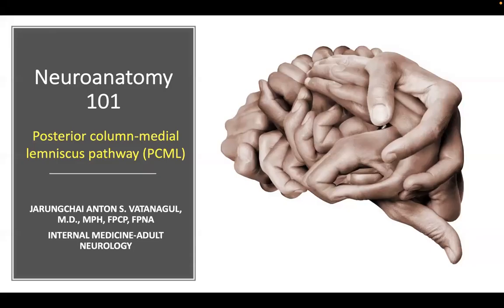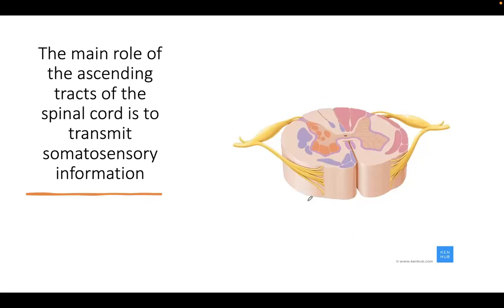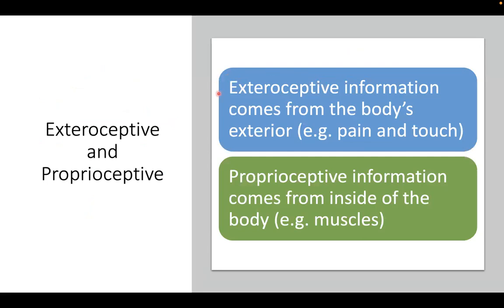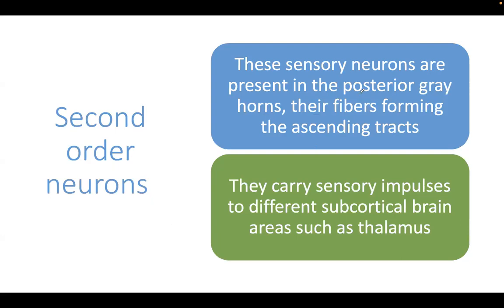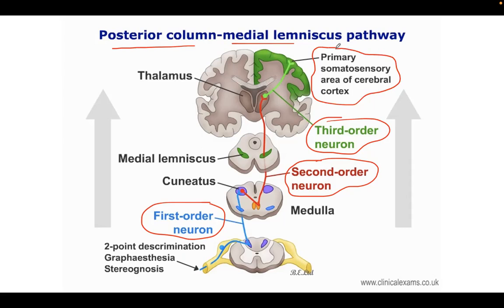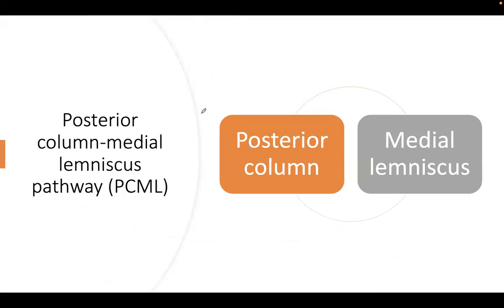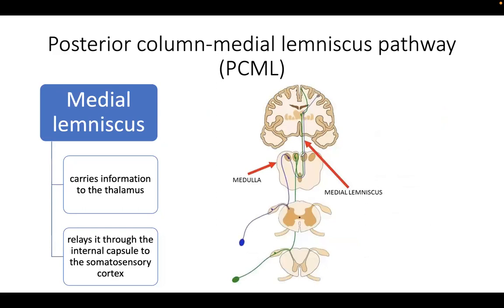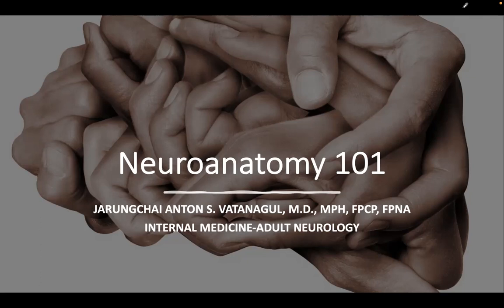Neuroanatomy 101- Posterior Column- Medial Lemniscus Pathway Made Easy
Neuroanatomy made simple and Hi-yield